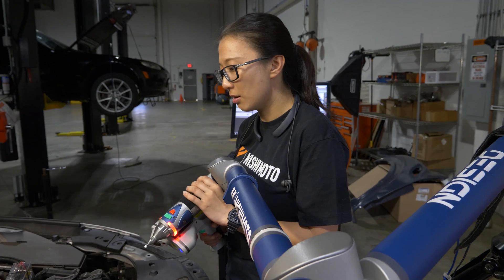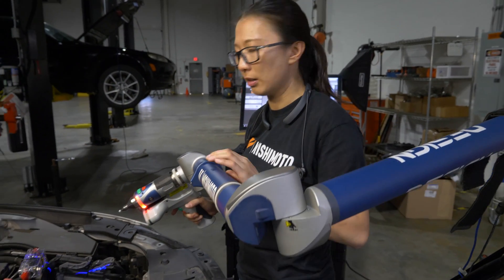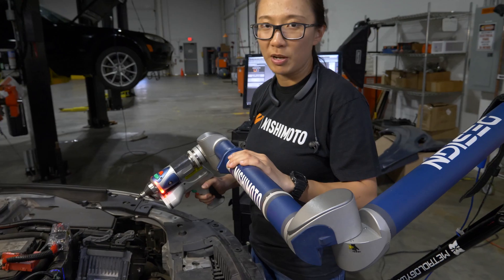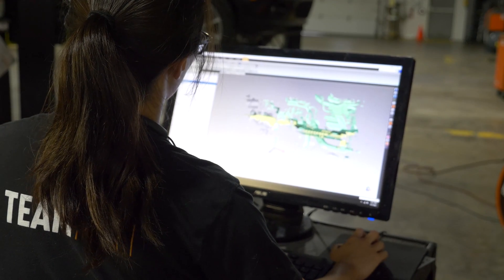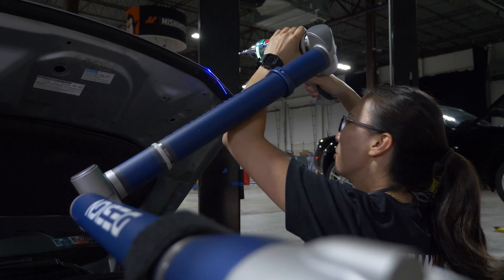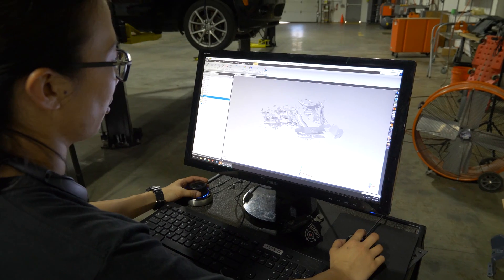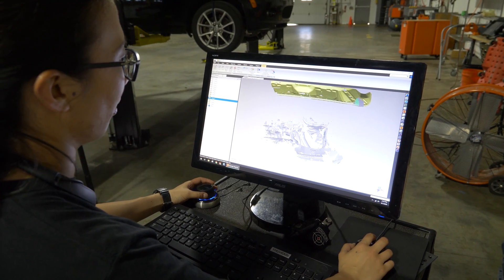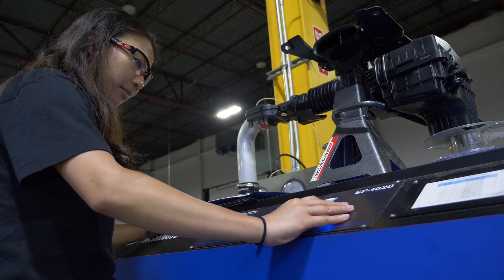2018+ Honda Accord 1.5T Air Intake Design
Here at Mishimoto the development on our 2018+ Honda Accord 1.5T air intake begun. Let's speak with our engineer, Ye, and see how she plans on developing this new intake.

We want to keep giving you an inside look into our engineering facility while keeping you up to date on what's being developed. Let us know what you think and if there is anything you want to see!